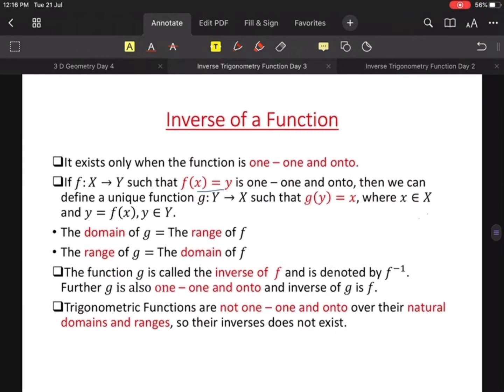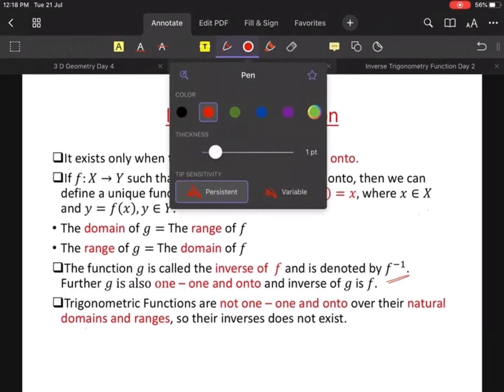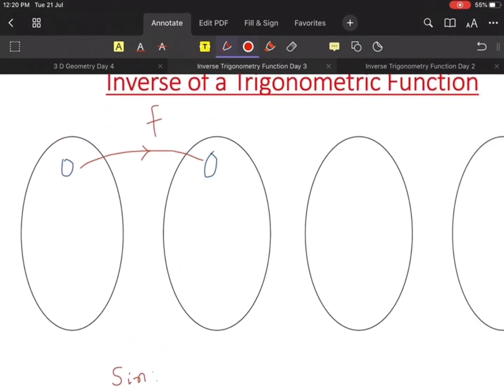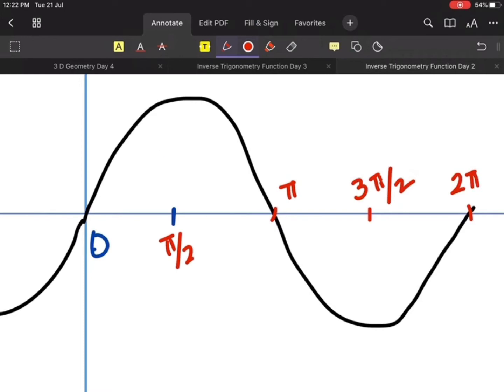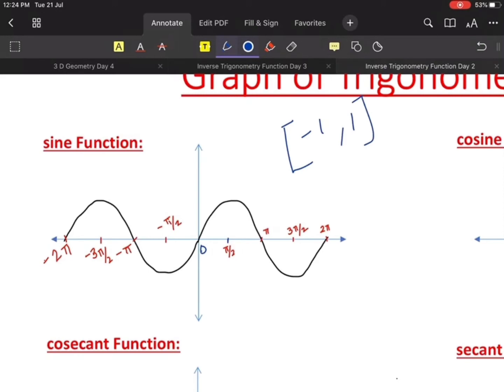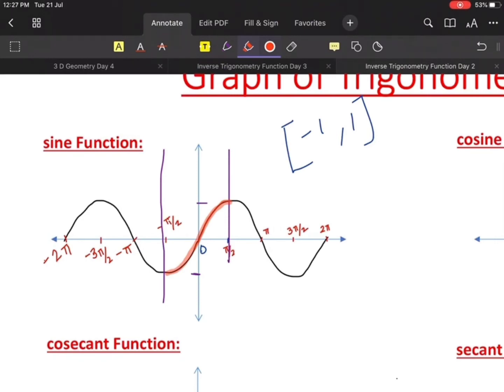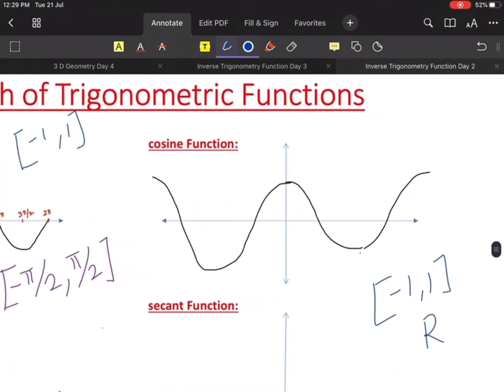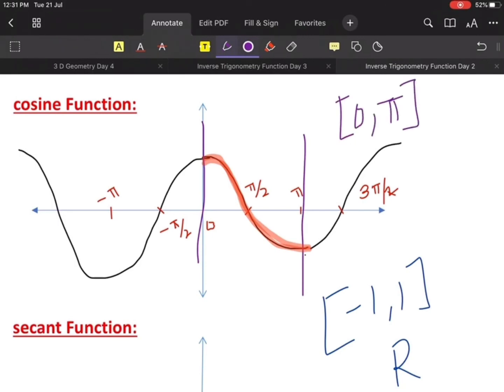Class 12: Inverse of a function